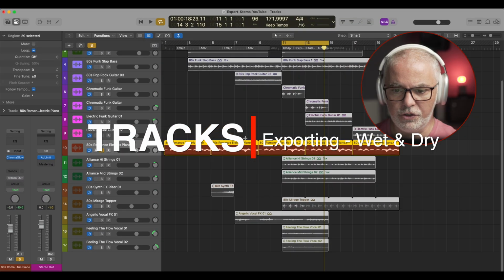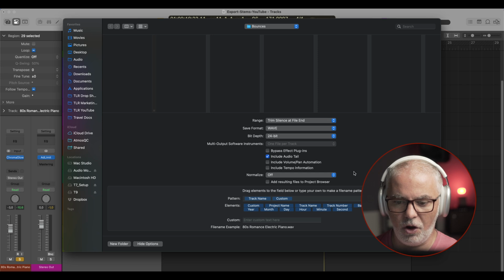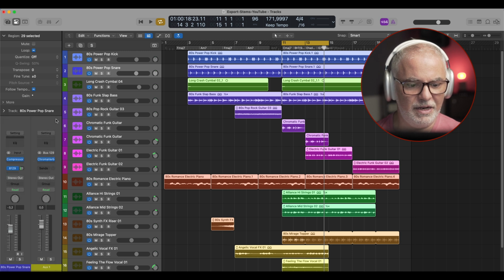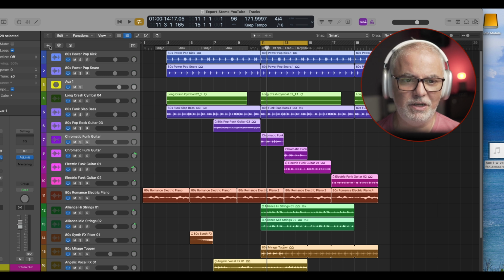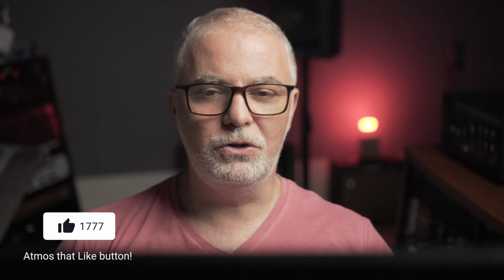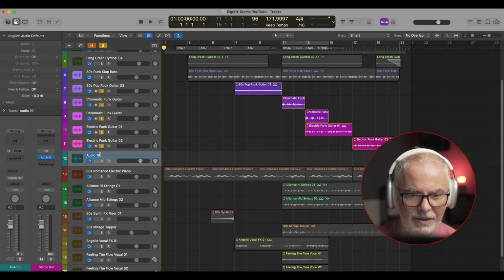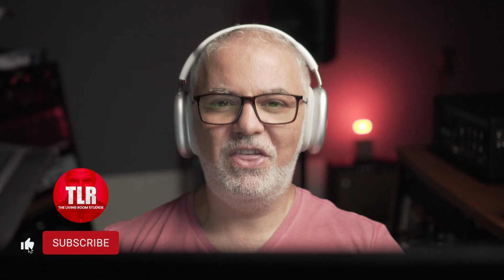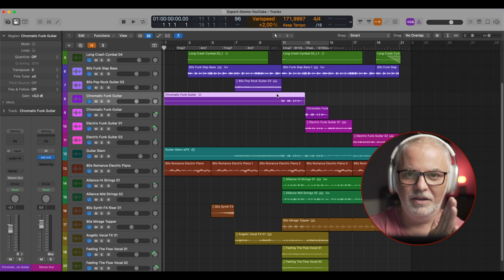Export Stems for Atmos Mixing Like an Expert: Logic Pro Quick Guide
Learn how to prepare your Logic Pro tracks to share with a collaborator or to send to a professional Atmos mixer. Discover the difference between tracks and stems, and how to export them correctly with or without effects.

⇉ TIMELINE ⇇

00:00 — Exporting Tracks & Stems
00:13 — Tracks vs Stems
01:10 — Exporting Tracks - Wet & Dry
08:00 — Exporting Stems - Wet & Dry & FX Only
11:39 — What about Panning & Automation?
12:23 — A bit of a Pain!
14:10 — Another way to Export but be careful!

If you are new here, we are a Dolby-accredited facility providing Dolby Atmos Mixing and Mastering, and Immersive Audio Music Production services to major and indie record labels, recording artists, and creators around the globe. Reach out to inquire about how we can help get your project to the next level!